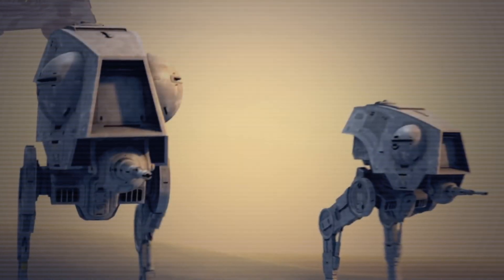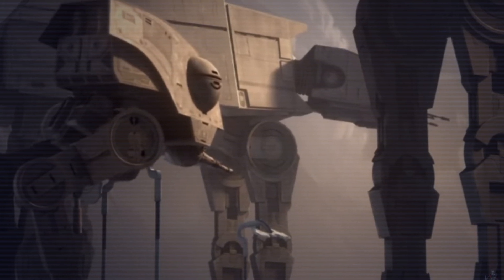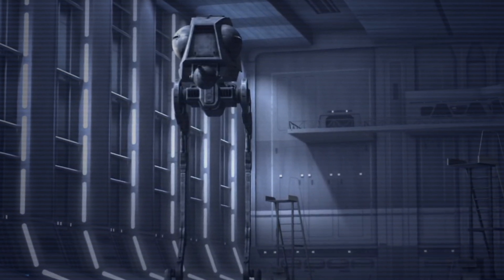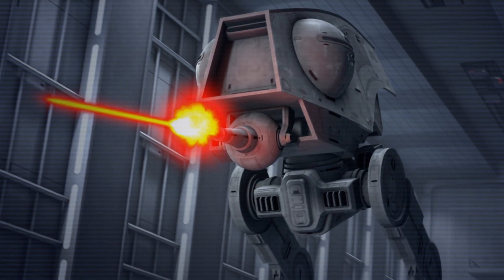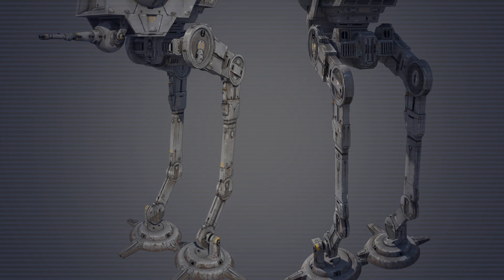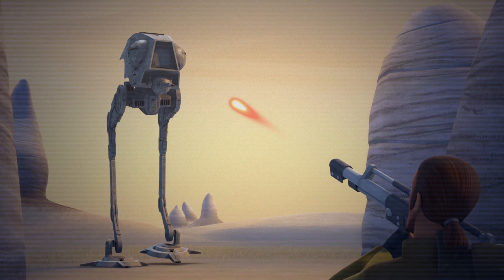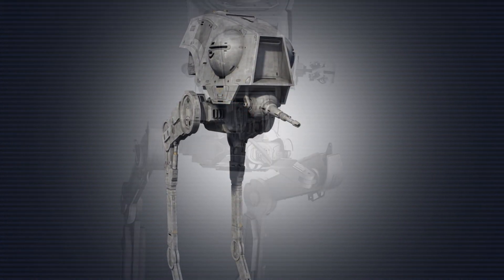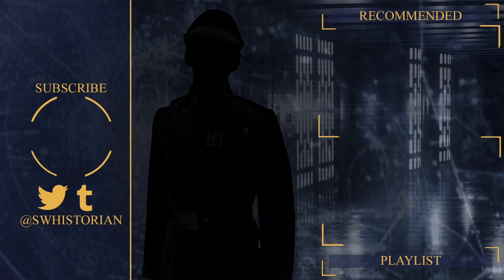AT-DP (An Imperial Perspective) {Star Wars Lore}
Learn about the All Terrain Defense Pod from Star Wars Rebels

Star Wars Imperial Historian is a Star Wars lore channel shown from the perspective from an imperial, Arthur Prowse, archiving the galaxy covering civilizations, organizations, species, creatures, people of note, recurring technology and historic events.

Please note that most topics will cover canon events to the new timeline to keep hold of the in-universe theme.

I do like to interact with the community and if I do reply or comment, I myself do have a few rules on my part.
If I says something in quotation marks, for example, (“Rebel Scum.” AP.) I am commenting as the character, Arthur Prowse.
Please do not confuse Arthur's political and world views as my own, as all of Arthur's interactions are fictional however if at any circumstances I do cross the line please do let me know.

Star Wars Imperial Historian does not hold ownership of the copyrighted materiel (Footage, Soundtracks, Stills etc) taken from the various works of fiction covered in this series, and uses them within the boundaries of Fair Use for the purpose of Analysis, Discussion and Review.